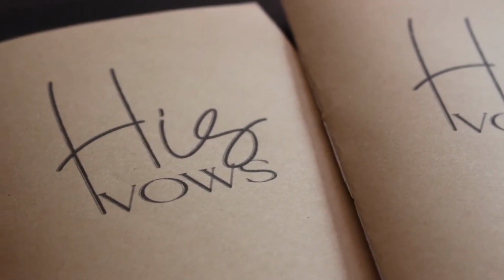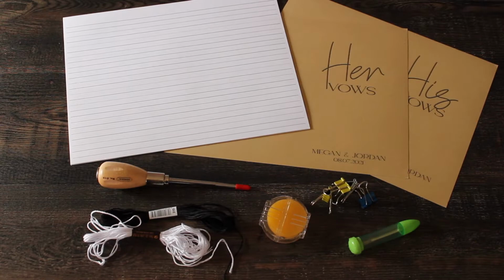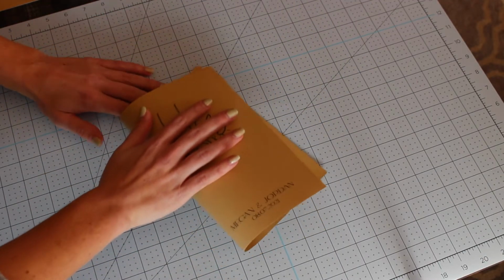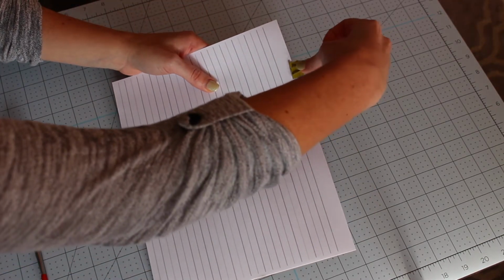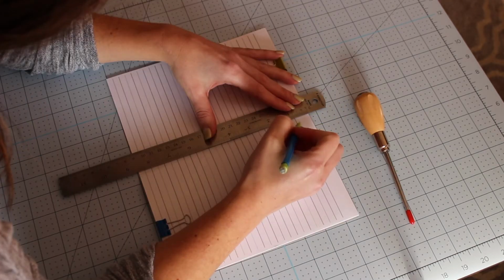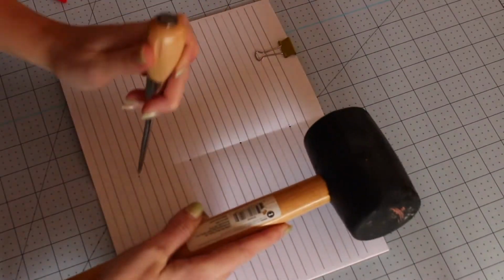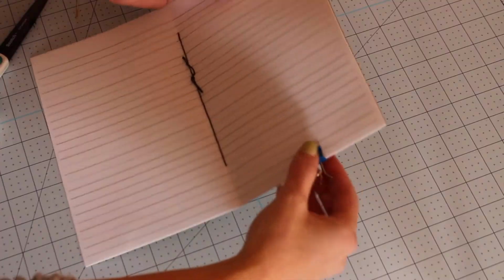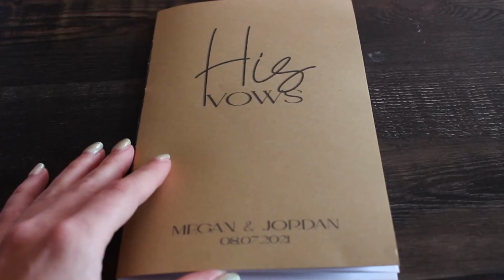DIY | Wedding Vow Books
Hey everyone! I really wanted to make something special to put our vows in on our wedding day, and I thought these vow books would do just the trick! They were so simple to make, and I think they really add a unique element to your wedding day.
OPEN ME :)

Kraft Paper
Embroidery Floss
Beeswax with Holder

Song: Thanks for Coming & Can't Take Our Love Away by Josh Woodward